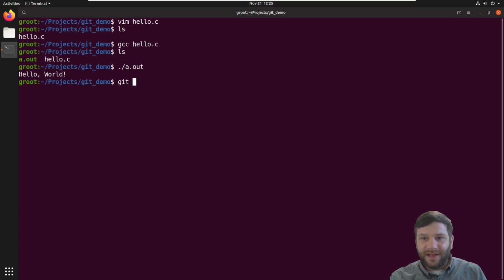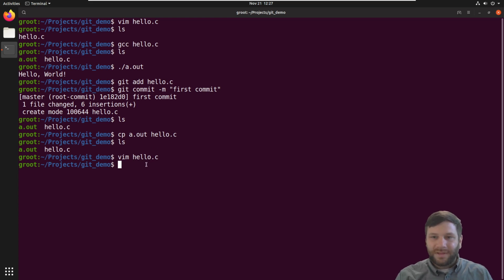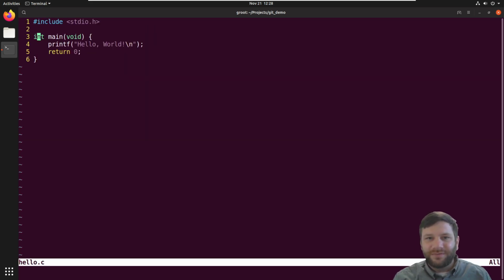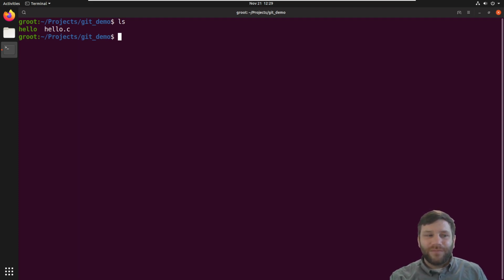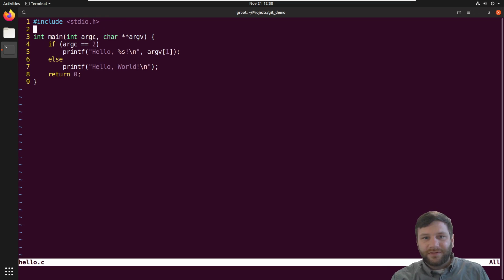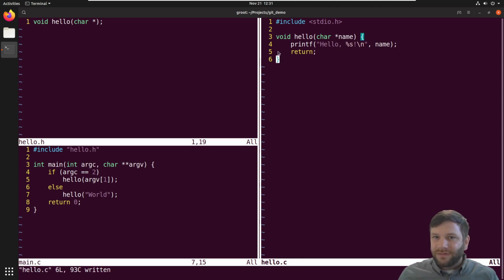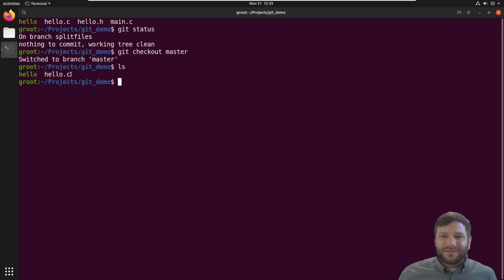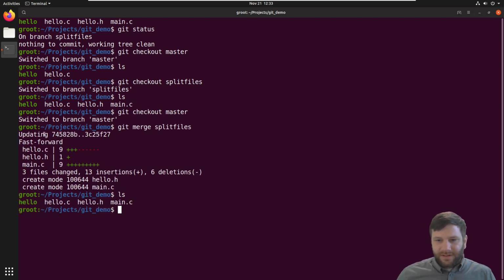Why you should use git for everything.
You should use git for every project regardless of whether or not you are putting the project on github or collaborating with others, it will save you headaches later!